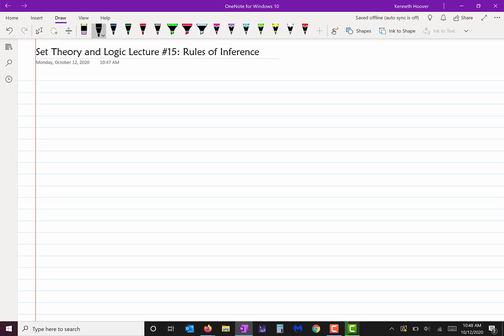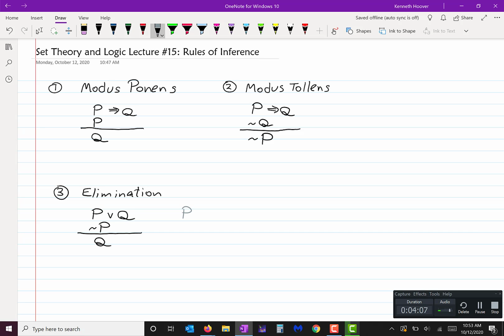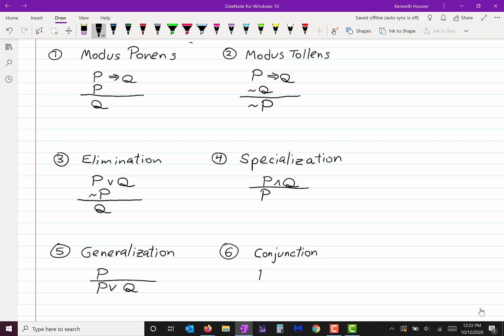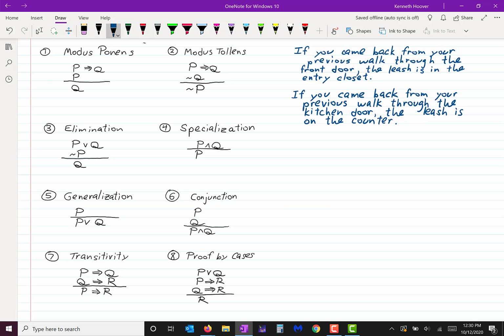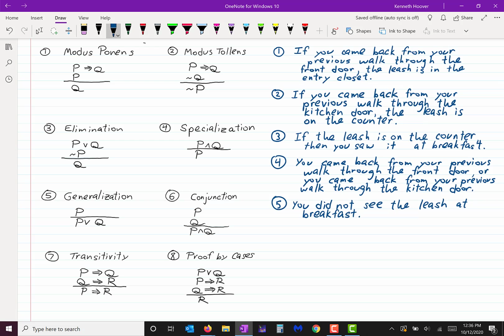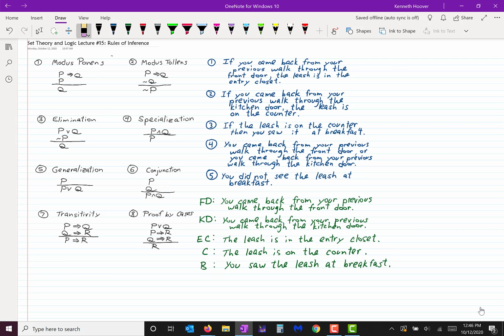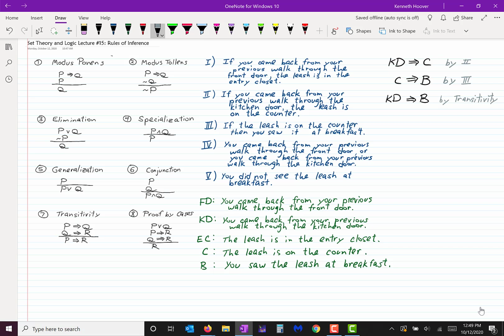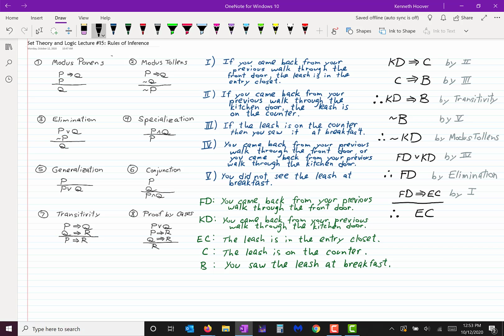Set Theory and Logic Lecture 15 Rules of Inference